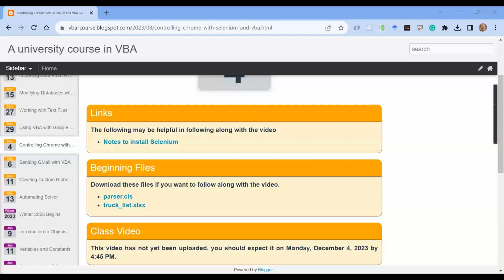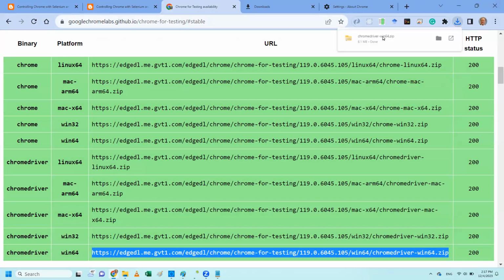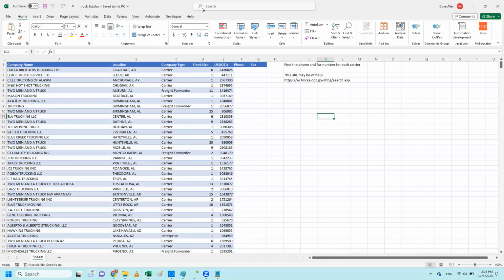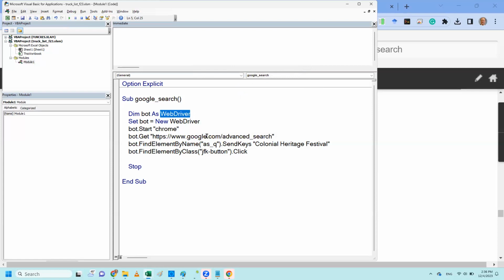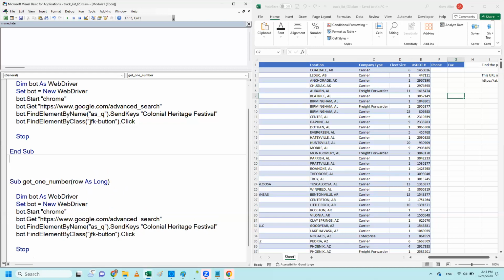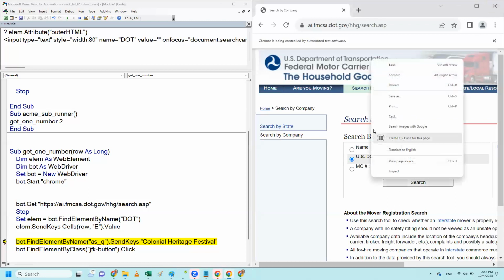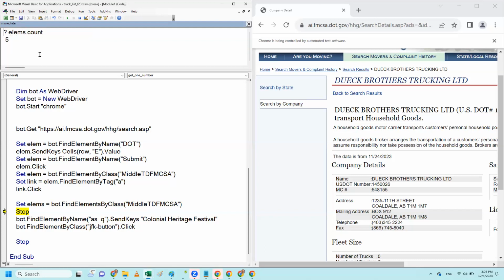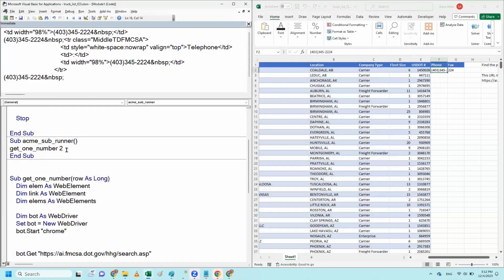Controlling Chrome from VBA